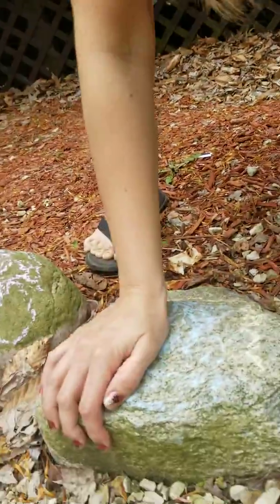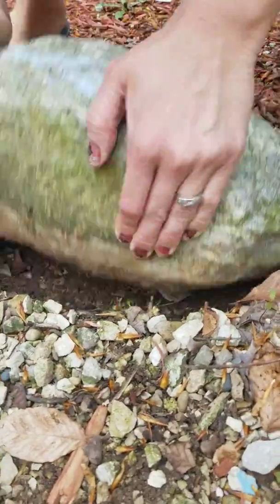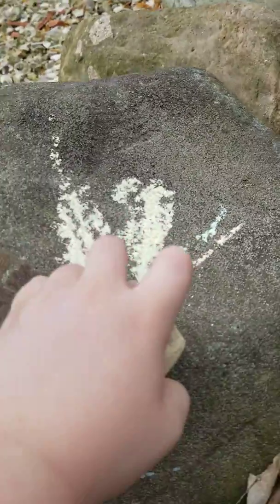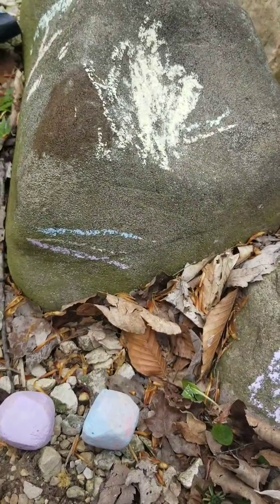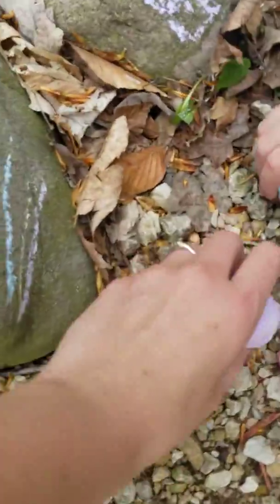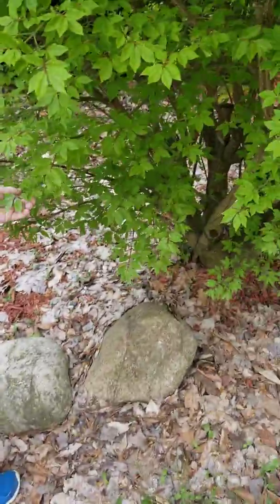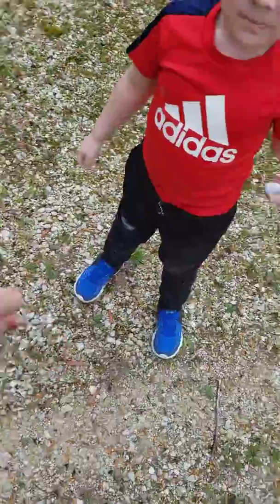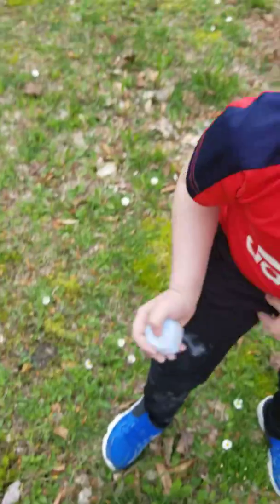Outdoors expolring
Exploring nature